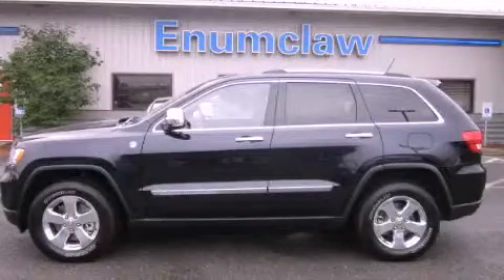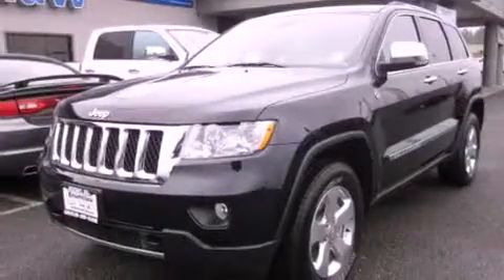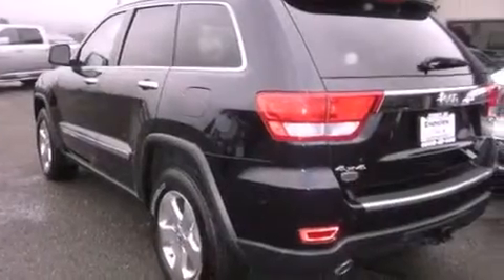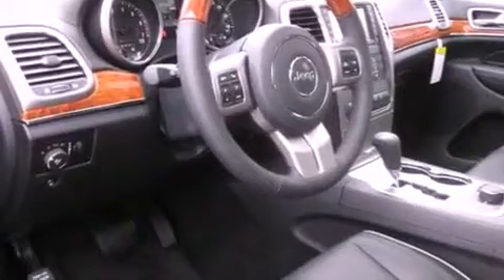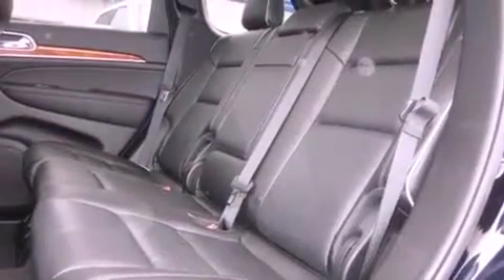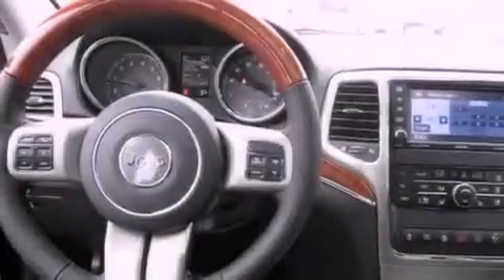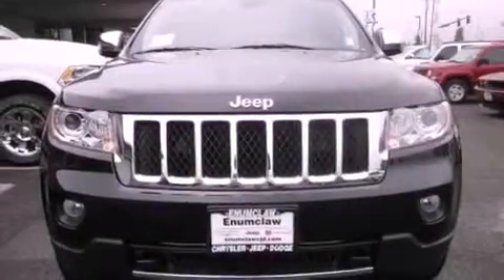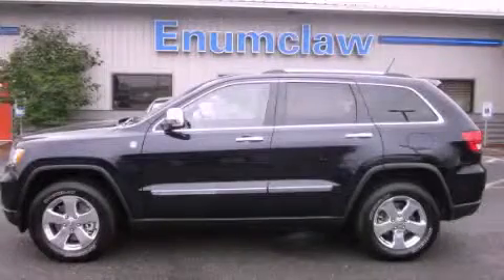2011 Jeep Grand Cherokee Issaquah WA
Year : 2011

 Make : Jeep

 Model : Grand Cherokee

 Engine : 5.7L V8

 Trans . : Automatic

 Exterior : Blackberrry

 Miles : 50

 Interior : Black

 726 Highway 410

 2011 Jeep Grand Cherokee Enumclaw WA